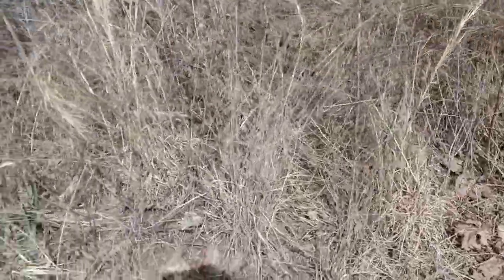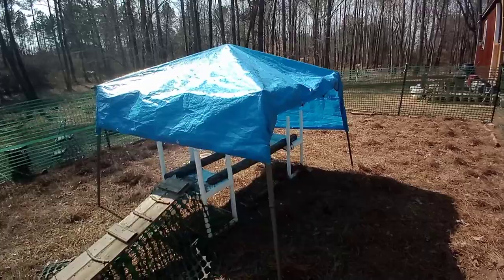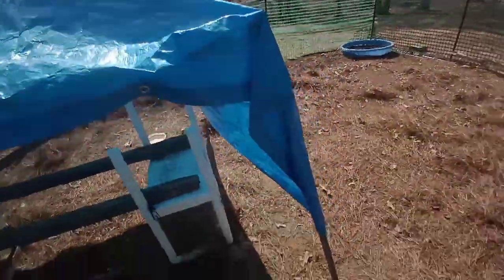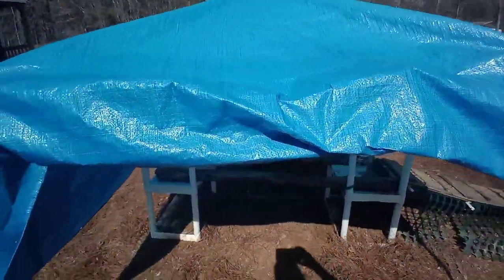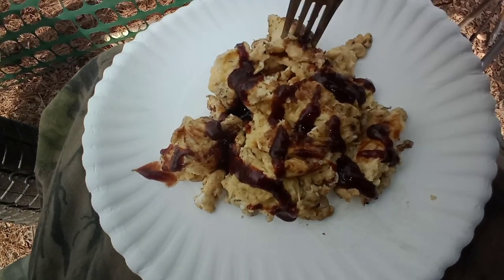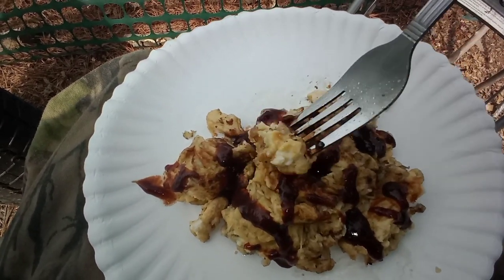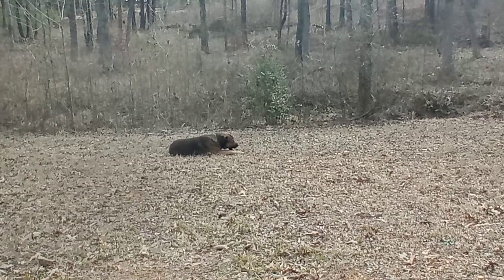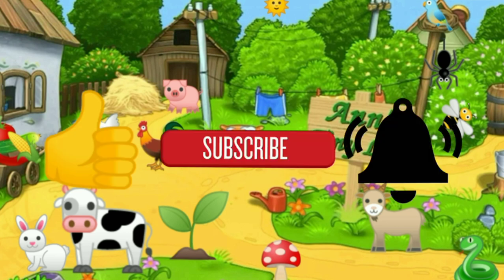Papa, Steak Sauce on Eggs, Off Grid Tiny House Living Makes me HAPPY! - Ann's Tiny Life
I got to tell you, off grid living really suits me very well. Watching these chickens is good therapy.  Scrambled up some eggs and put that steak sauce on it. Oh my goodness! A little update on Papa.